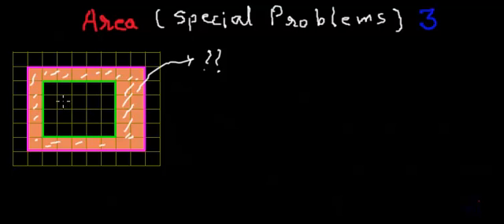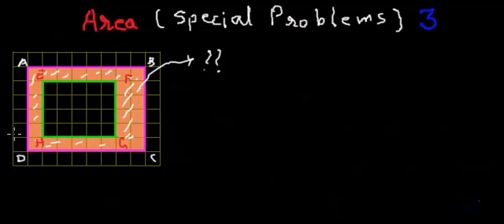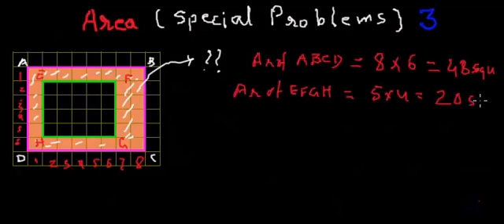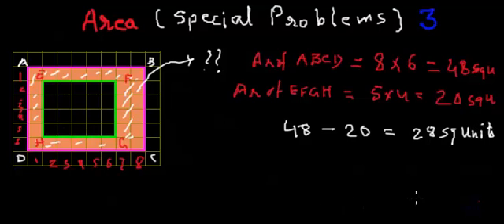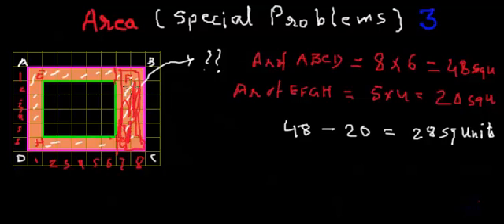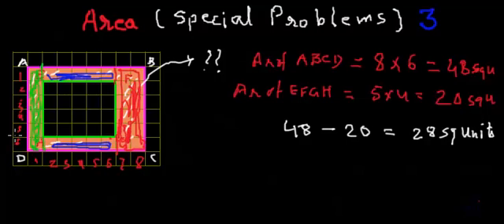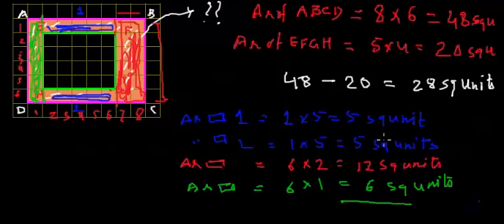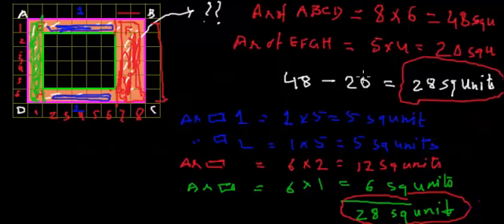Area of shaded path way - maths Olympiad problem solved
Learn to calculate area of a pathway in a garden, one more maths Olympiad problem.